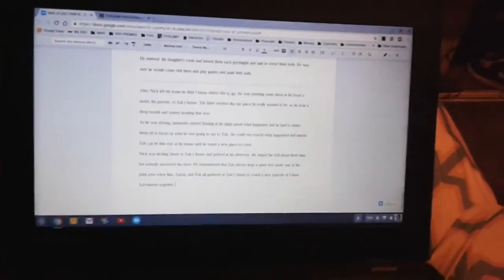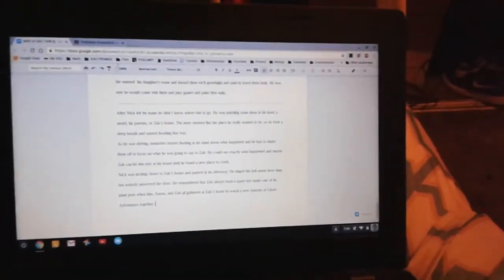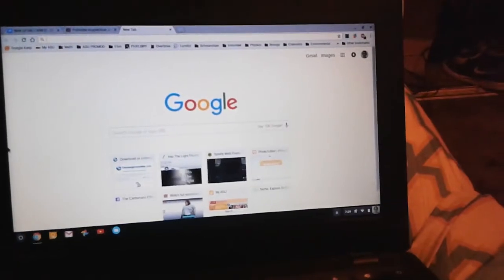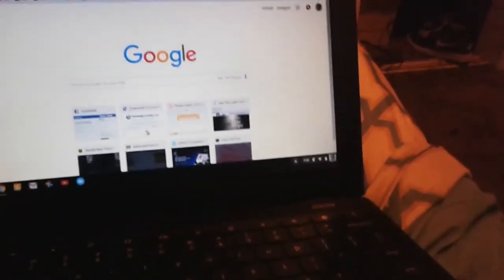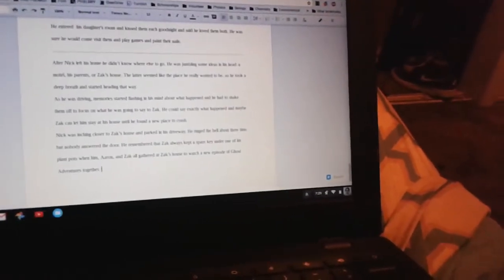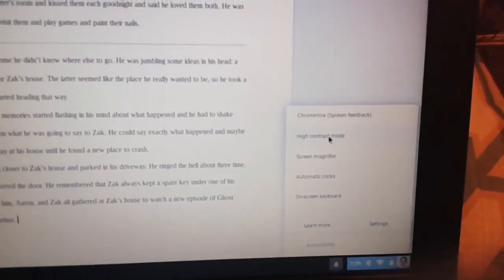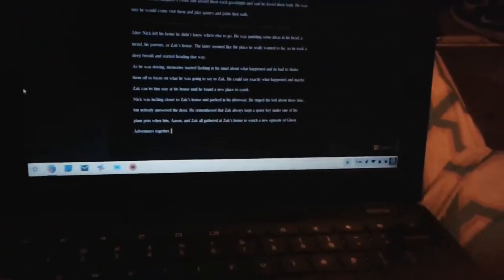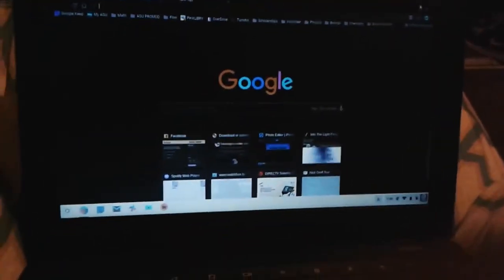How To Invert Colors on Chromebook